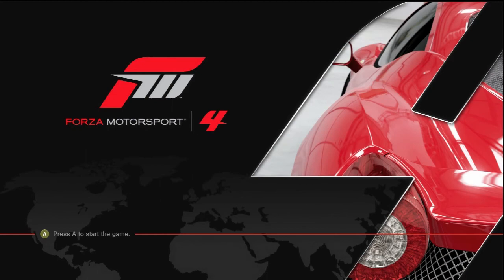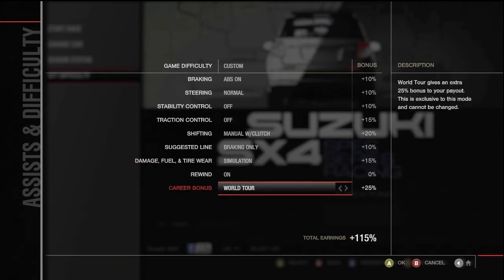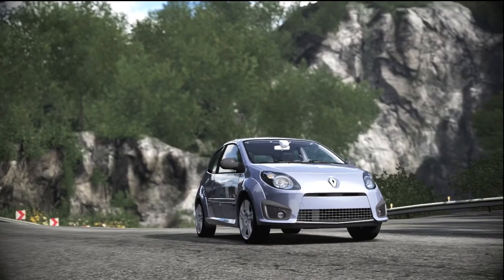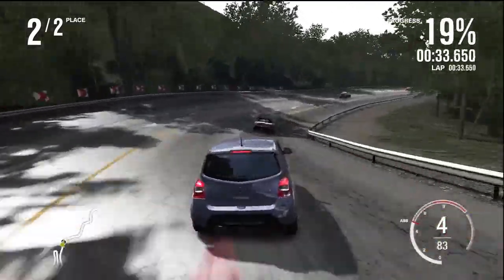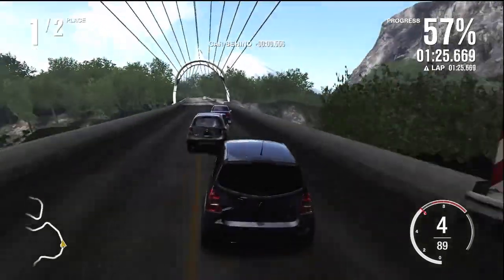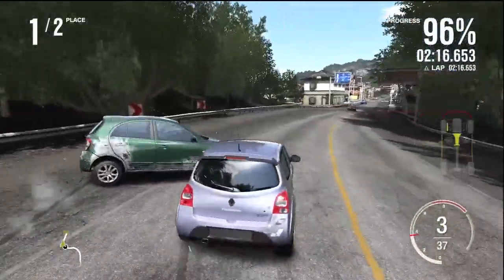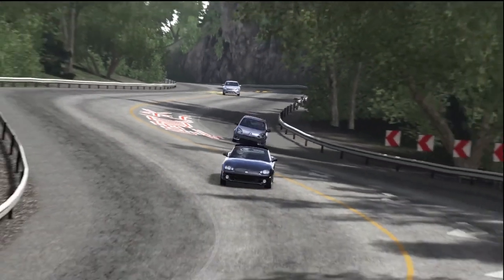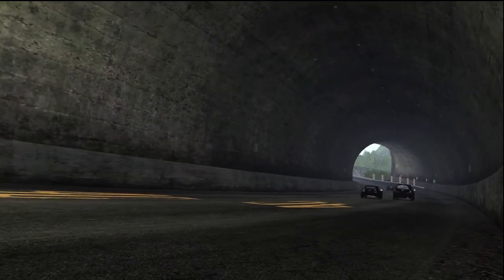Forza 4 1v1 Race and Assists explained.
This race is a 1v1 challenge I played early on in the game. I explain abit about the assists in the game work and how you can earn more creds.

Leave some feedback on what you think =)